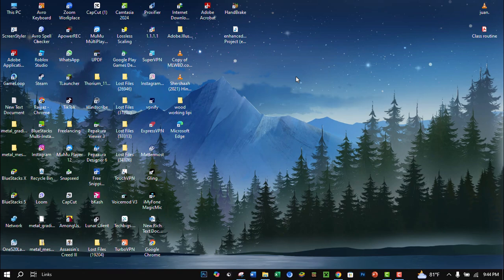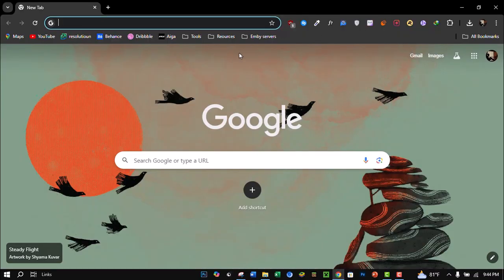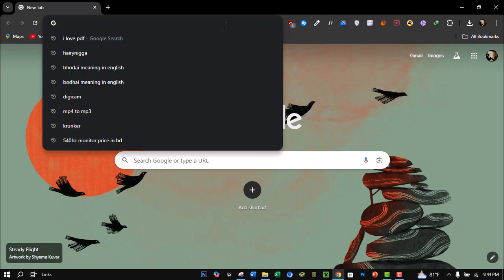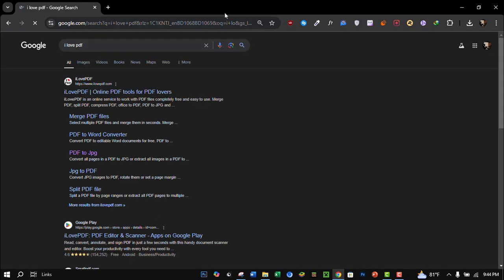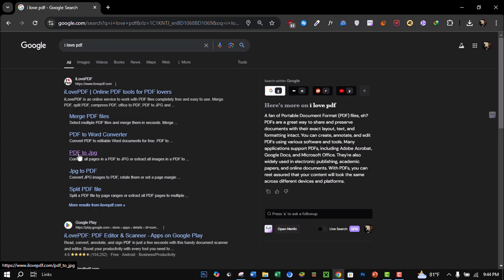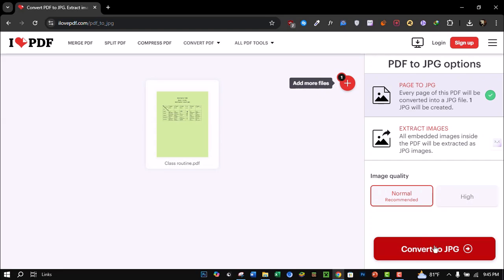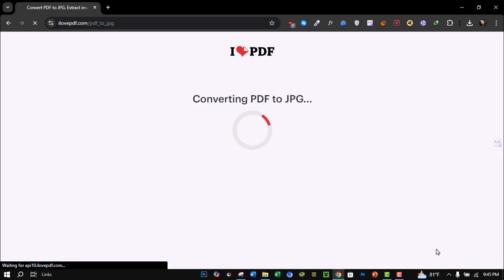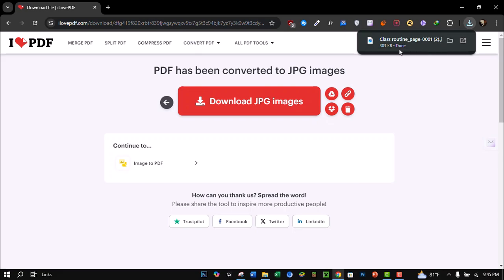How to Convert PDF to JPG Image - Full Guide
Do you want to know How to Convert PDF to JPG Image? Then this is the video for you!

This is a step-by-step tutorial on how to convert pdf to jpg  full guide on this.